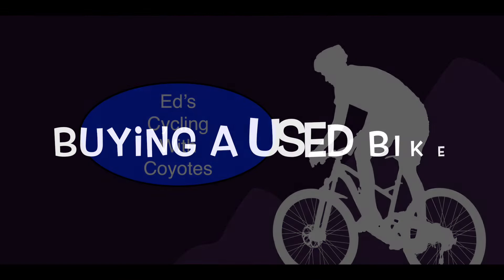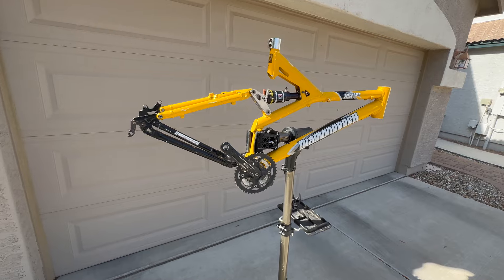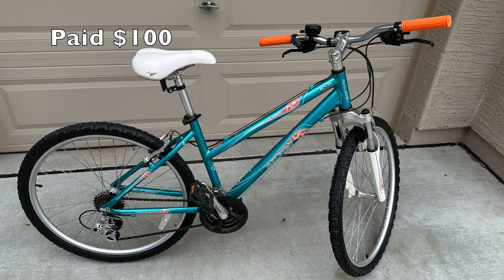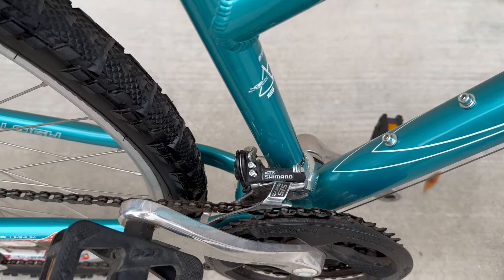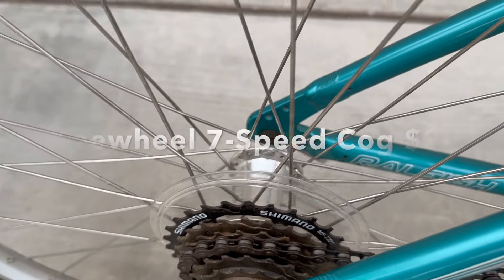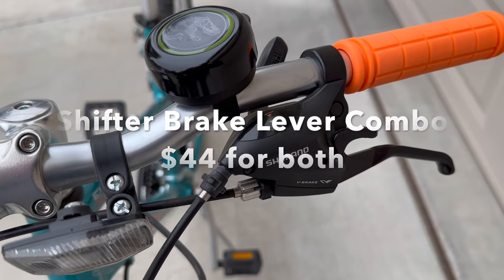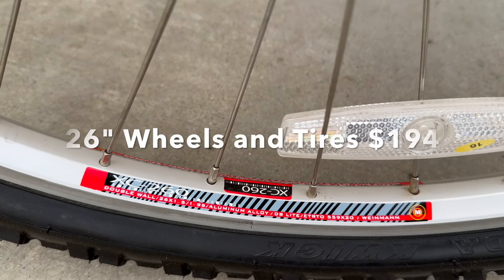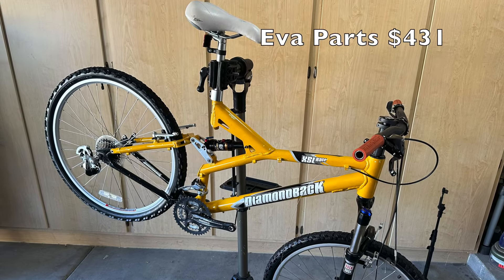Goodbye Eva Hello Diamondback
One way to save money while restoring a vintage bike.